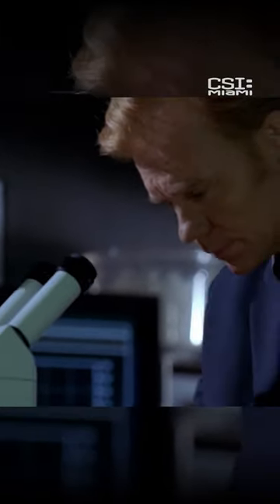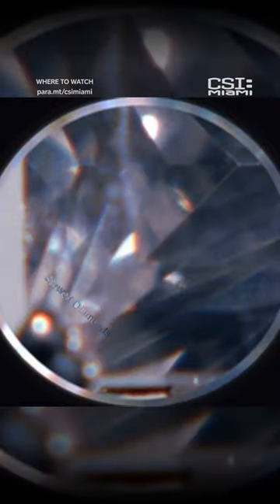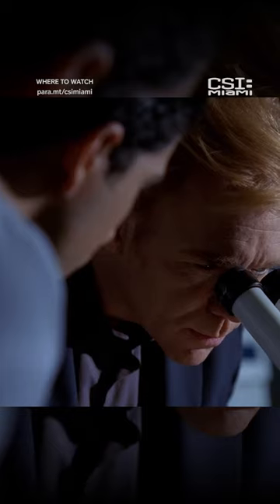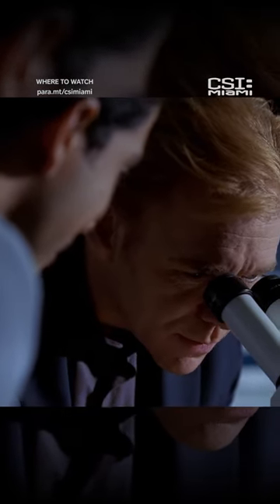Does Horatio moonlight as a diamond thief? CSIMiami Now streaming on Paramount+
CSIMiami | Now streaming on Paramount+